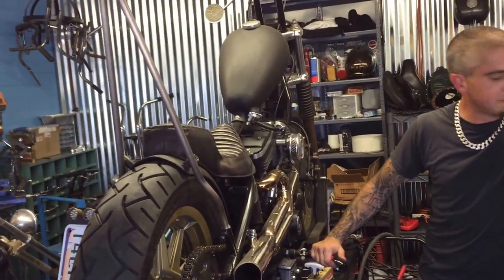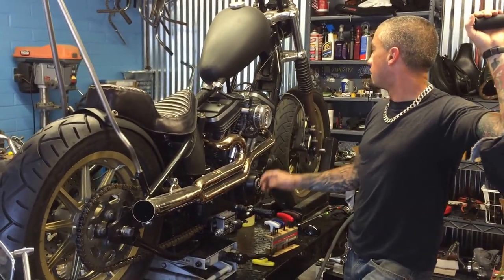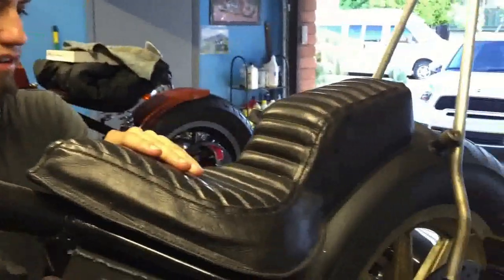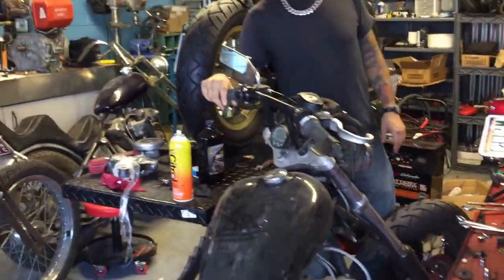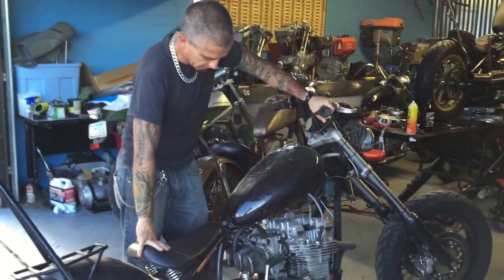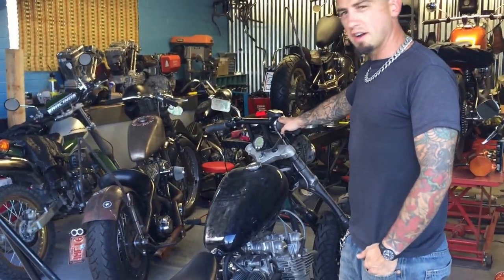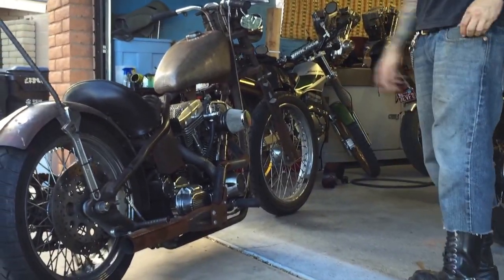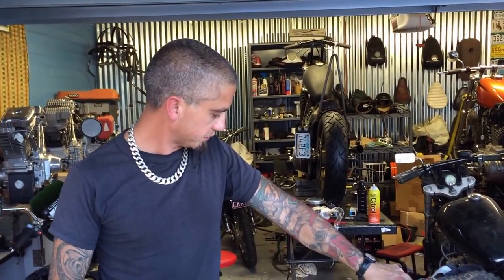Charlie the Nomad USA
Bikerpeople we are a tribe in one way. Charlie bring out the best both in bikes and bikerspirit!